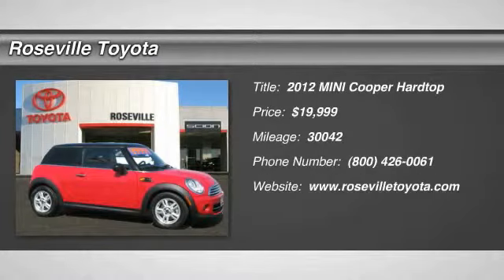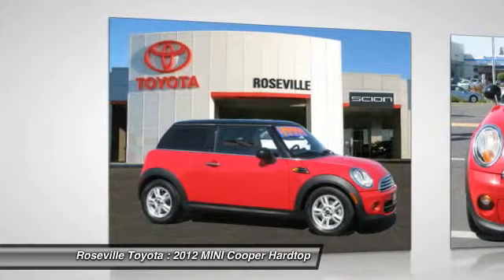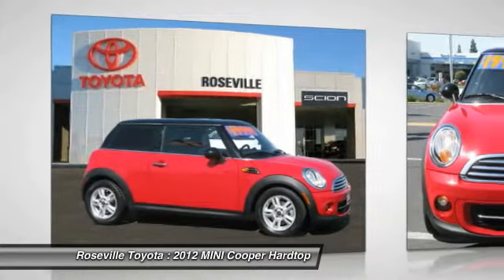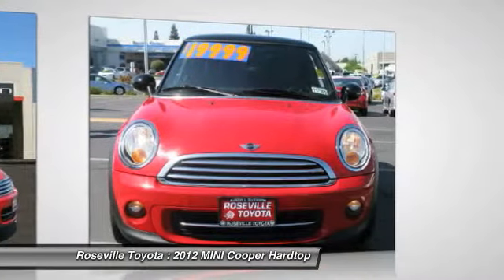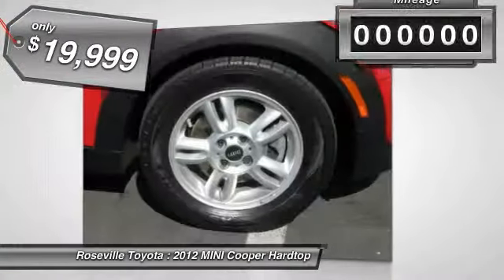2012 MINI Cooper Hardtop Roseville CA 117161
2012 MINI Cooper Hardtop  - $19999

Roseville Toyota
700 Auto Mall Drive

Perfect Color Combination! Switch to Roseville Toyota! Who could say no to a simply great car like this good looking 2012 Mini Cooper  Have one less thing on your mind with this trouble free Cooper.